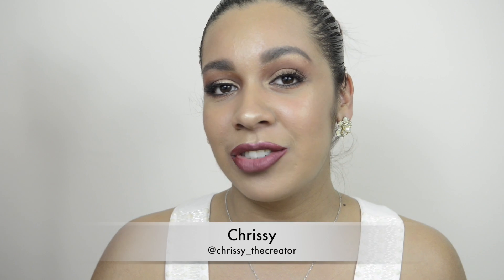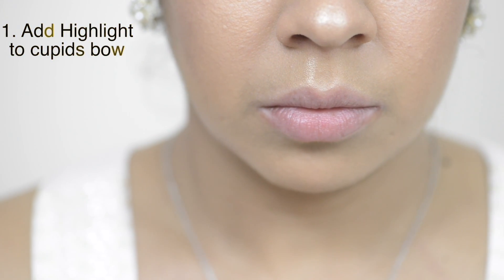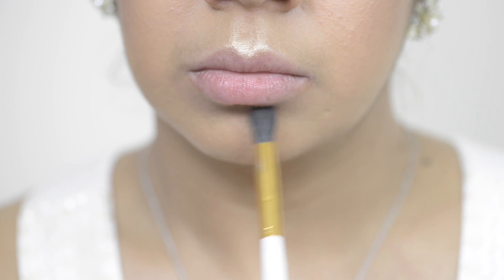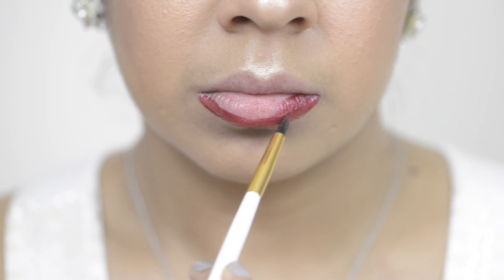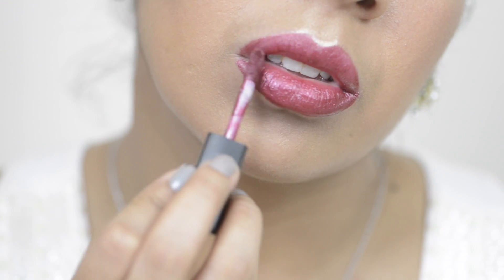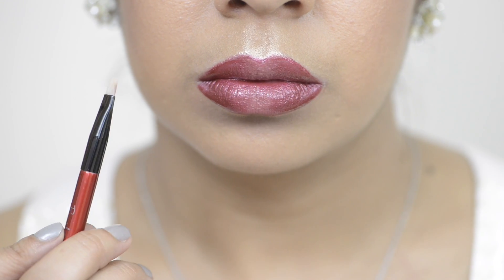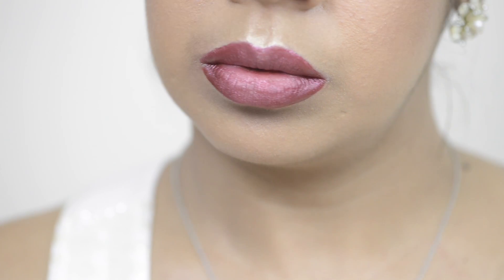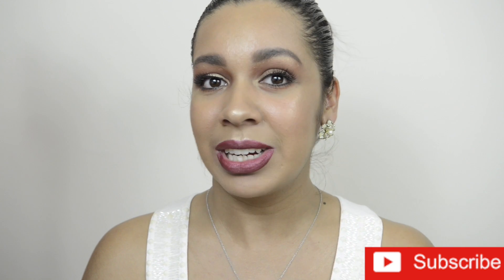HOW TO GET BIGGER LIPS (NATURALLY)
Learn my tips and techniques on how to get bigger lips, naturally! This method can be applied to your everyday routine, and takes little time to accomplish!

XoX